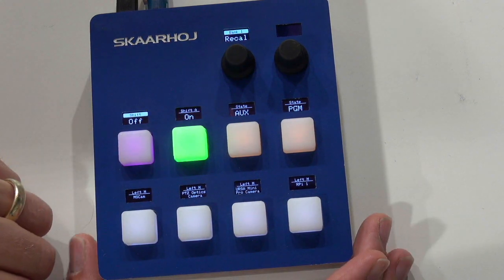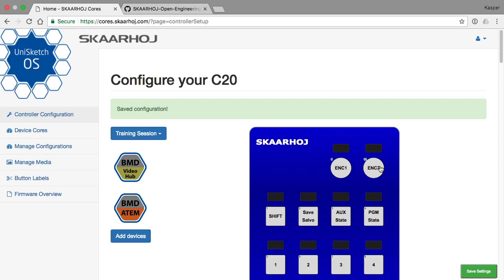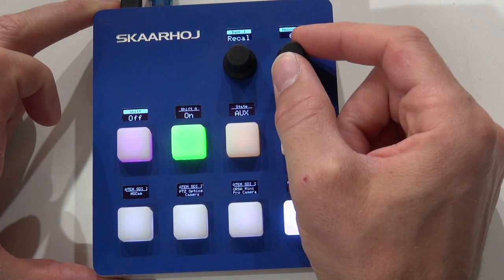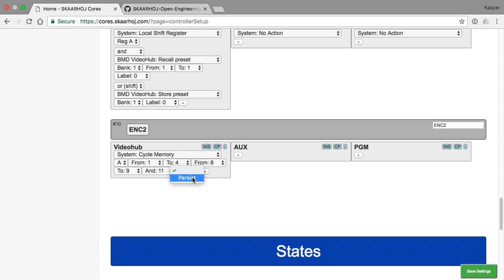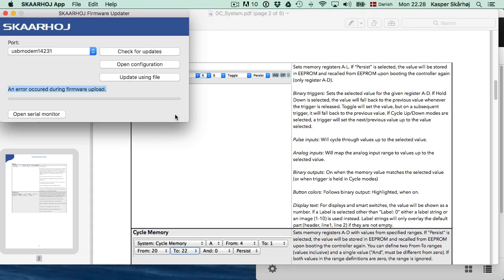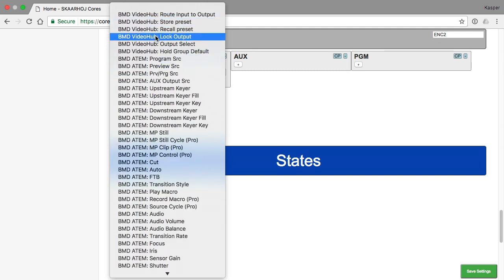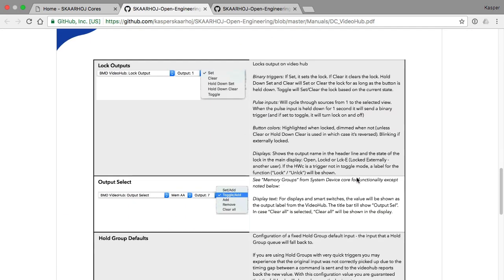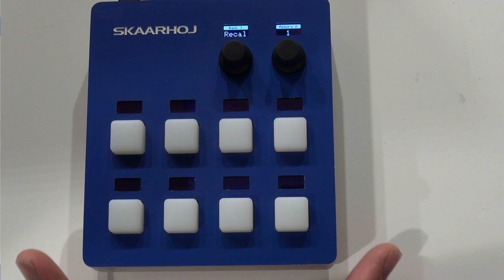System Actions - Memories Part 1 (Memory + Cycle Memory)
System Action memory can be used to set a value across multiple actions in the system. This is a great feature if you for instance want to set AUX or VideoHub routing to a encoder knob instead of just a fixed value. Alternatively Cycle Memory can be used to set ranges for values to be chosen.